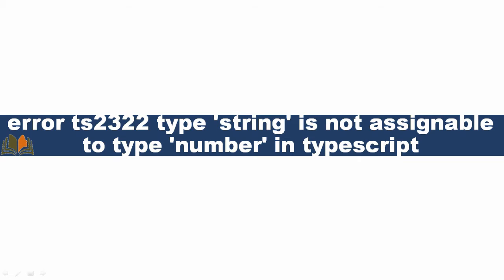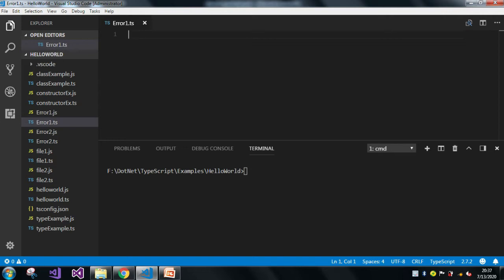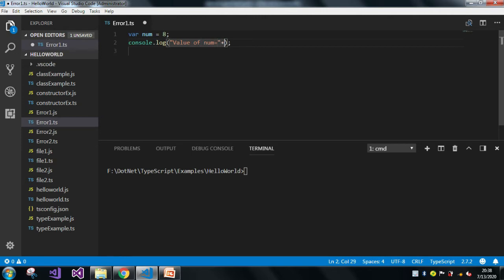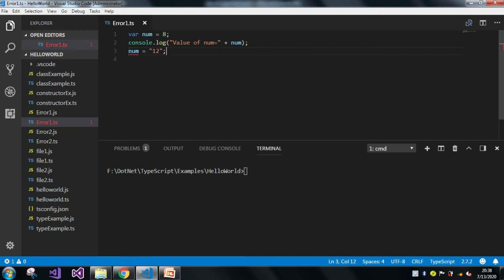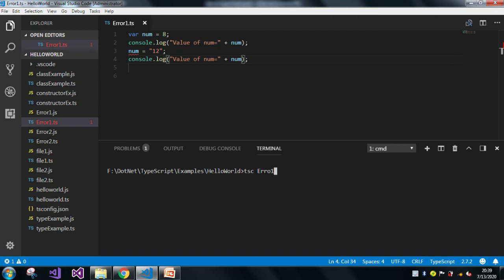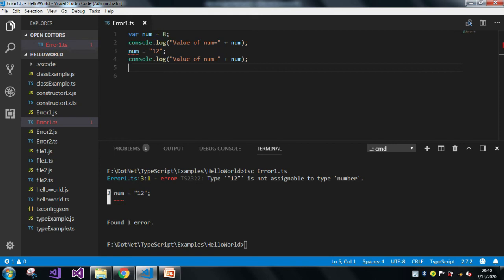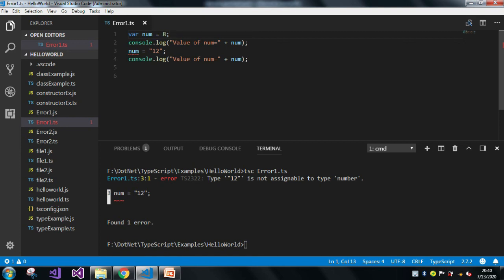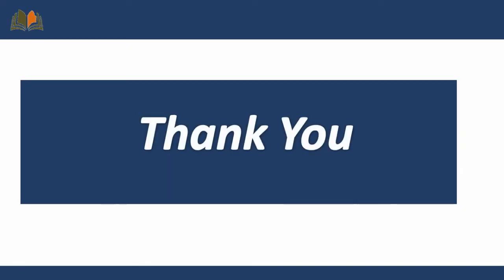Error ts2322 type 'string' is not assignable to type 'number' In typescript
Hello Friends,

Today our topic is on error ts2322 type 'string' is not assignable to type 'number' in typescript.

Basically, this is a error and we encounter such type of errors in our day-to-day programming life.
Let me show you with example,

var num = 8;
console.log("Value of num=" + num);
//num = "12";

Whenever we assign any type of value in var keyword then automatically the datatype will assign.
But later if we want to change the value then it will show error ts2322 type 'string' is not assignable to type 'number'.
So we shouldn't change the type of value everytime.